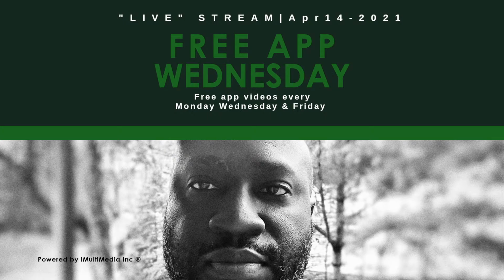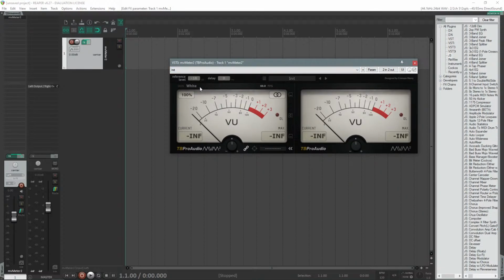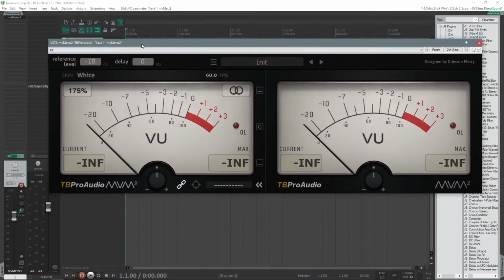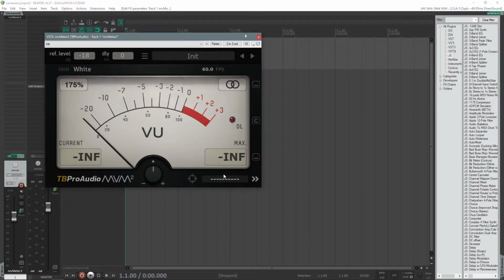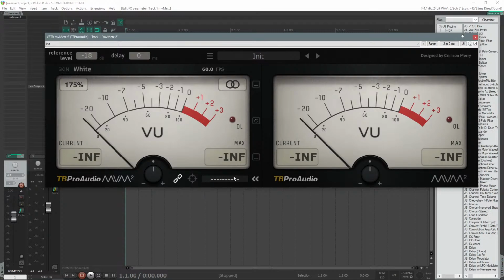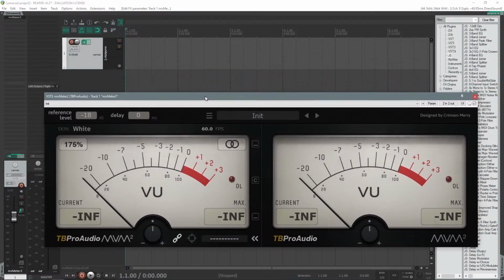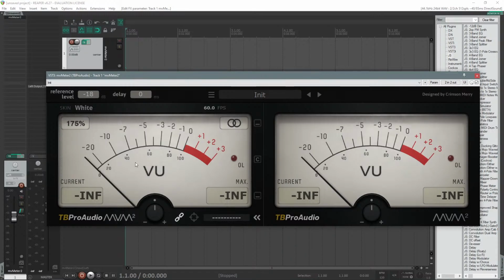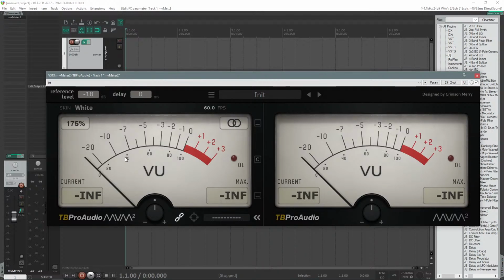Free App Wednesday│Apr14-2021 "Live"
"Live"

Bam's Links